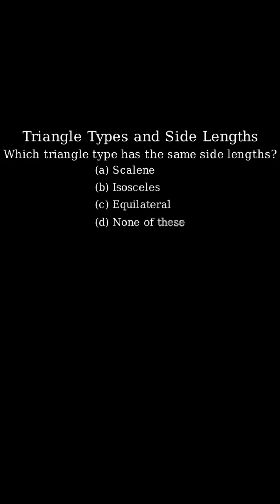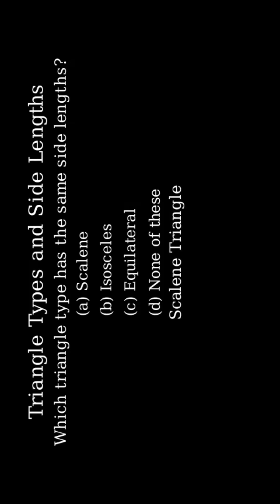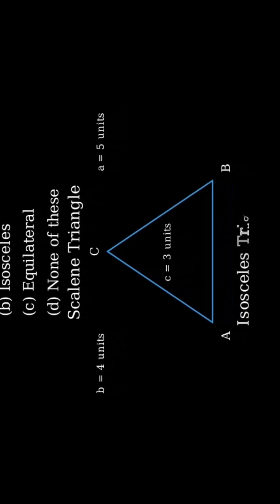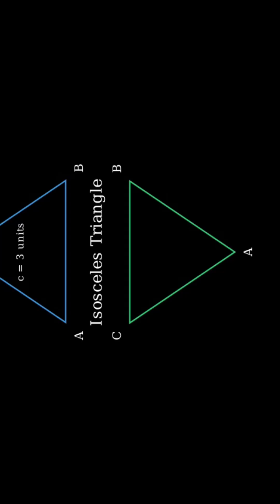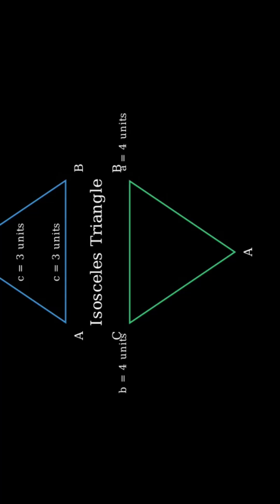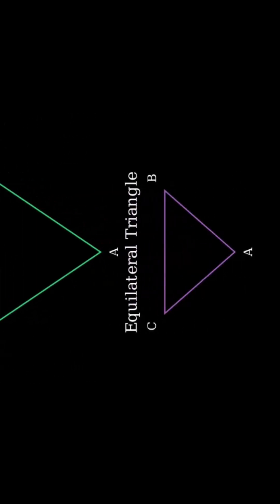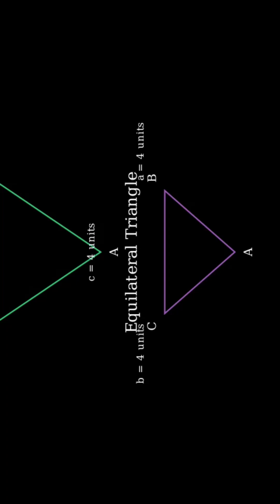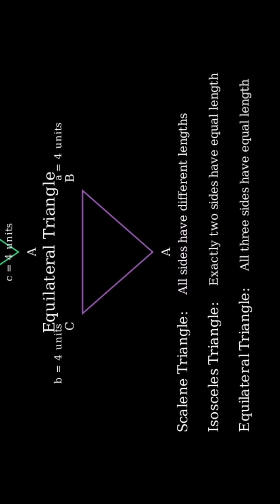Which of the following triangles have the same side lengths?